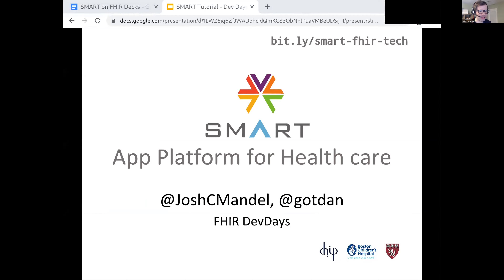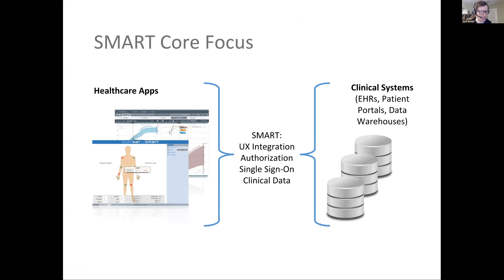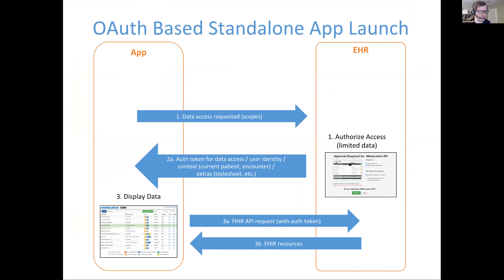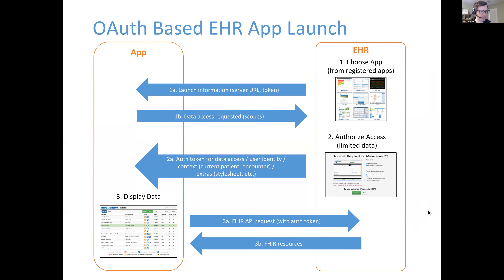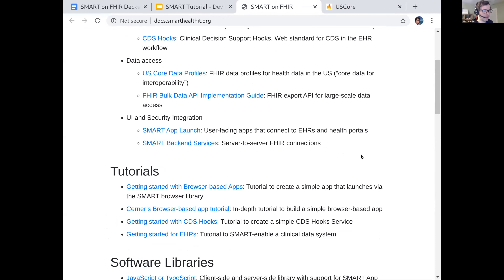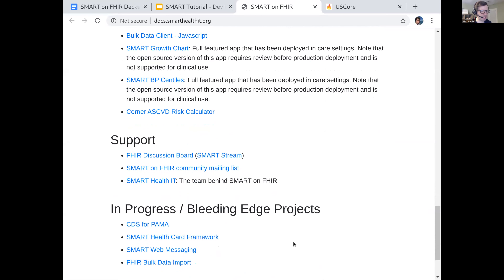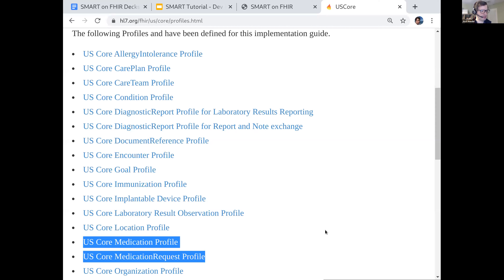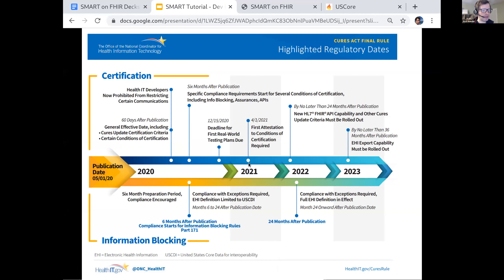Josh Mandel - SMART on FHIR and Granular Controls | DevDays November 2020 Virtual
This talk introduces the SMART on FHIR App Platform. We provide an overview of the platform architecture including APIs, security, and EHR integration. We describe ongoing implementation efforts with major EHR vendors and large US-based hospitals and will demonstrate platform resources including the SMART App Gallery, Sandbox Server, sample data, and developer tools and documentation. We also review in-progress efforts from the Argonaut 2020 Granular Controls project, expanding on SMART's mechanism for defining fine-grained permissions on health data access. .
👩‍🏫 Also there, you can find the slide decks and exercises for previous editions, under Previous Events.